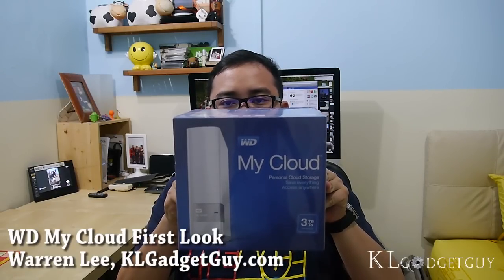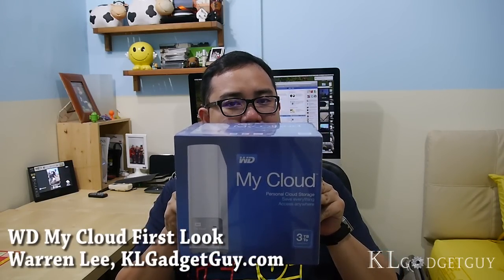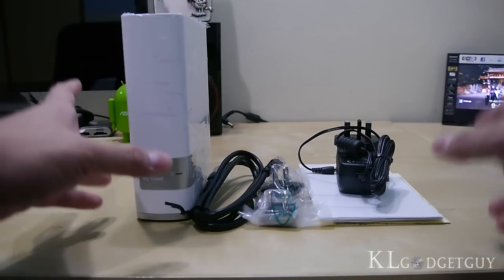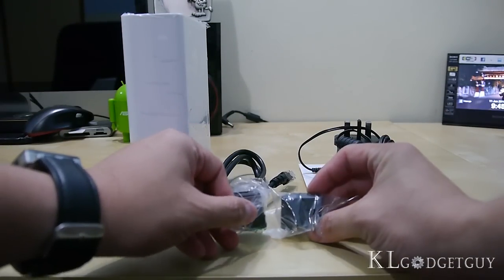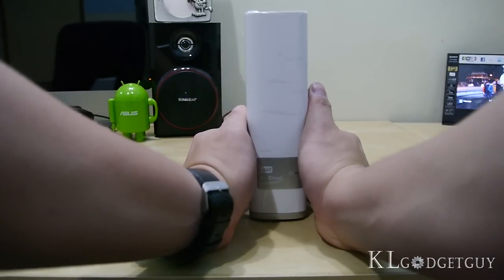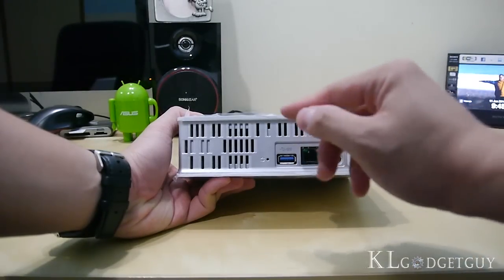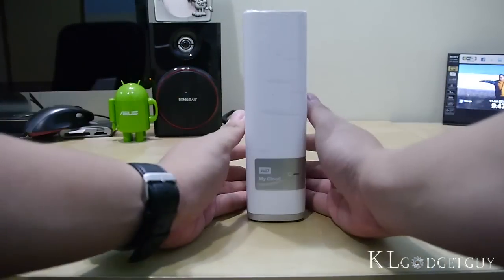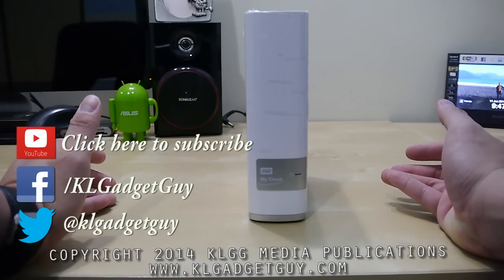Western Digital My Cloud First Look and Unboxing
Cloud storage services are limited and expensive, they don't necessarily provide a great level of security. That is when we tend to resort to solutions like the Western Digital My Cloud personal cloud storage, which we can store our files with comfort at home or office where everything is under our own control. We take a first look at the 3TB version of the WD My Cloud harddrive and will be giving you a full review of our user experience with it.

We're on social media network too!